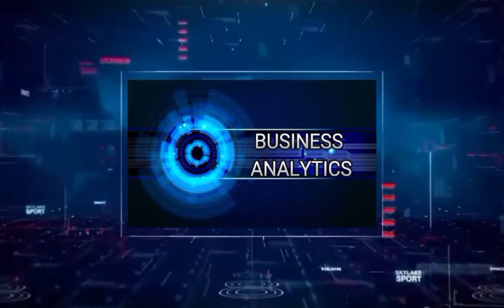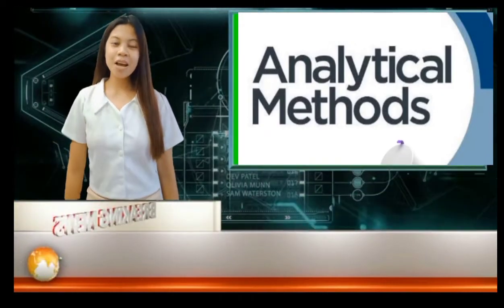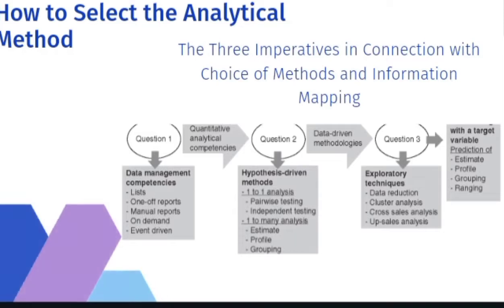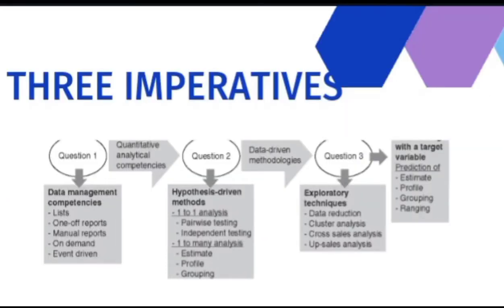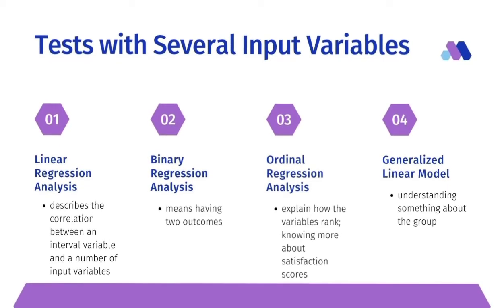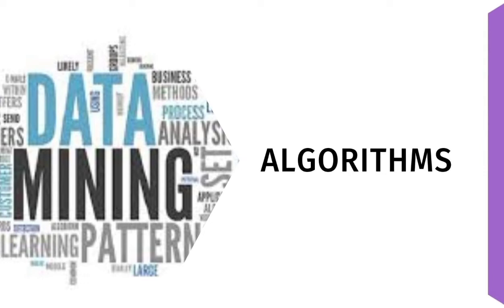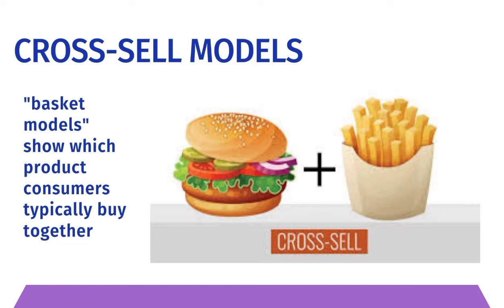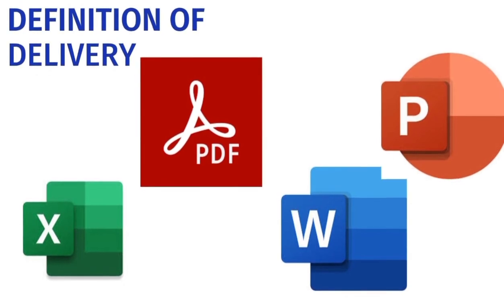CHAPTER 4: BUSINESS ANALYTICS AT THE ANALYTICAL LEVEL